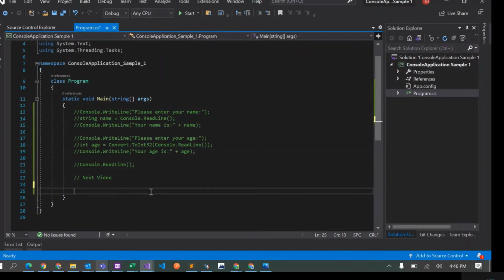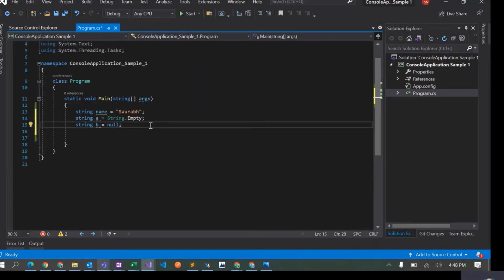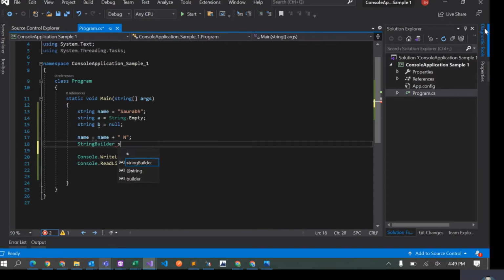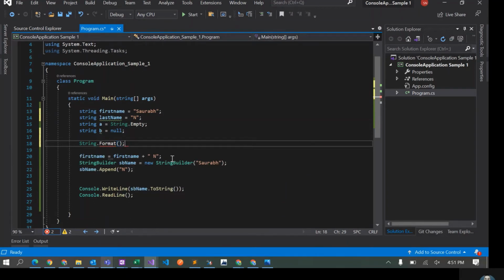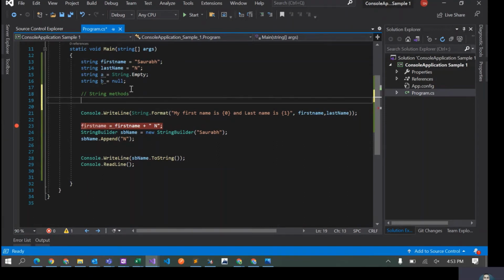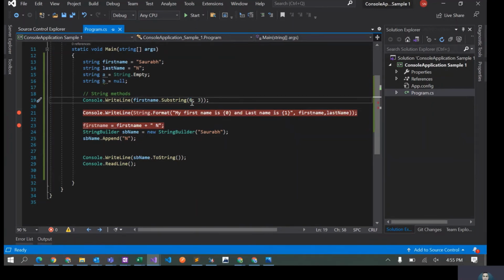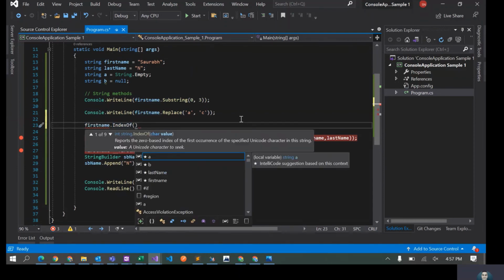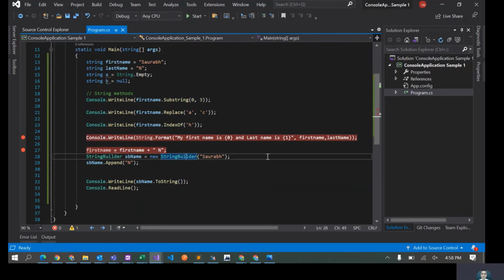C# Hands On - Strings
C# Hands On Series - Strings
String Initialization
String.Empty vs String.Null
String Immutability - StringBuilder
String Functions - Replace, IndexOf, SubString